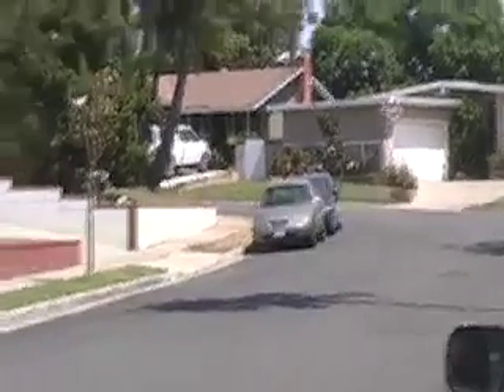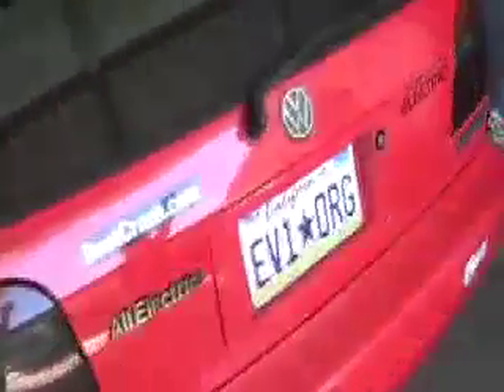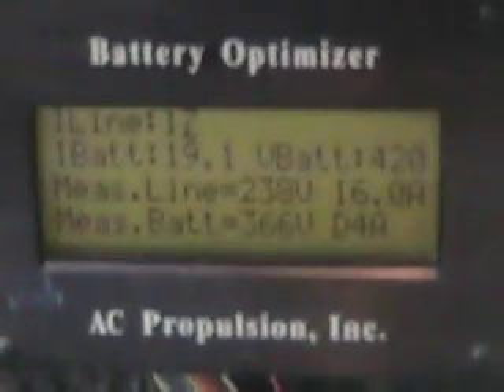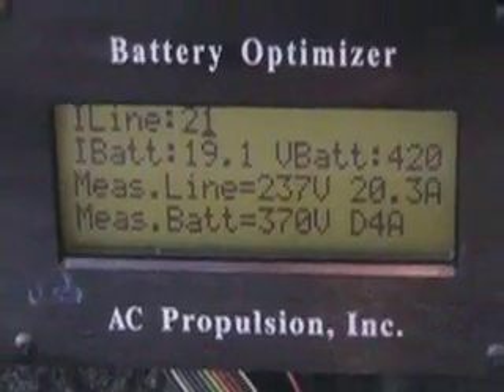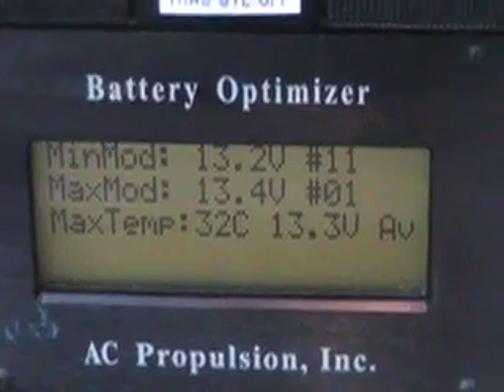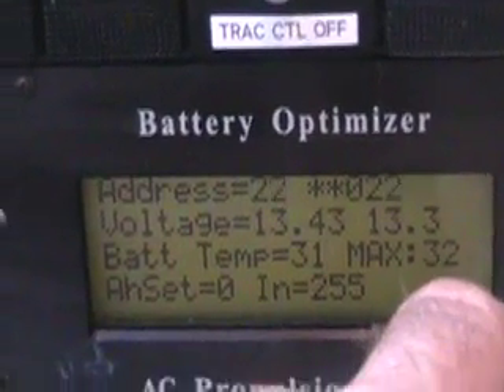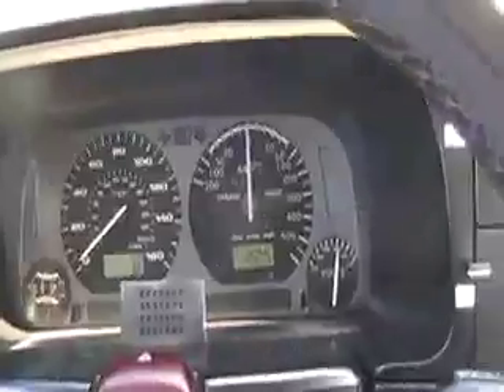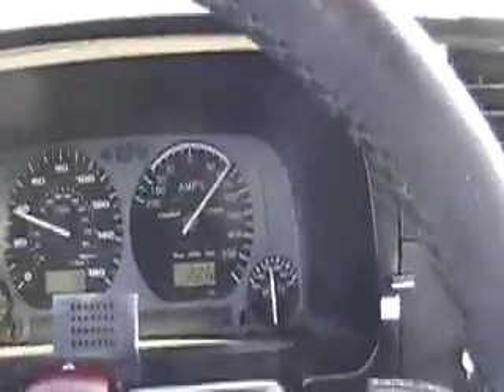gas cars are boring that's why sales are low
Wonder no more why cars are not selling -- the current offerings are just plain BORING.  Fossils like Lutz believe that if you change the appearance you can sell anything.  But people want something more, something that can be plugged in -- and GM, captive of Standard Oil, doesn't want you to know that real EVs are possible with existing lead-acid batteries.